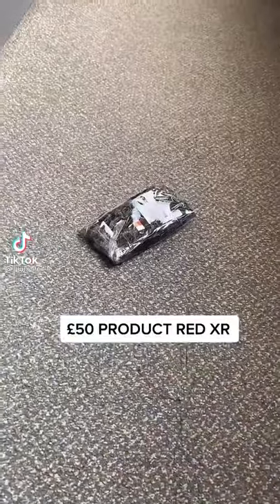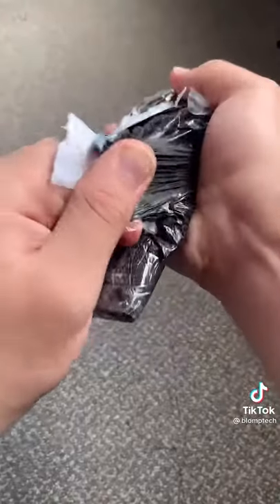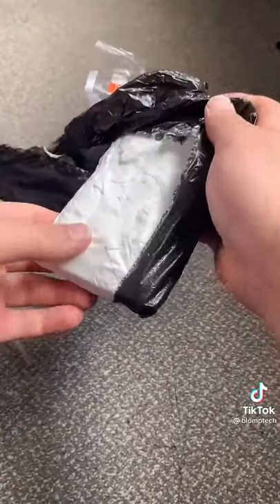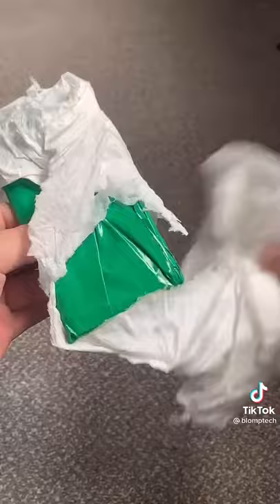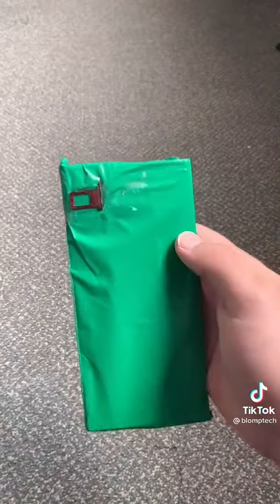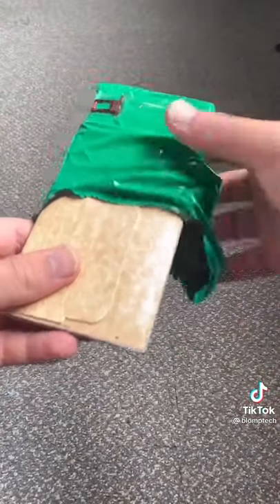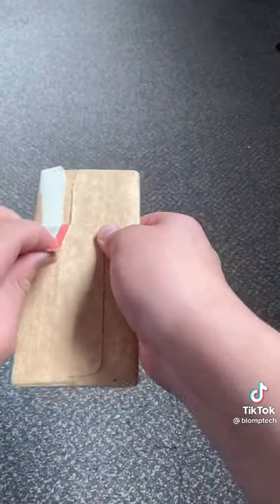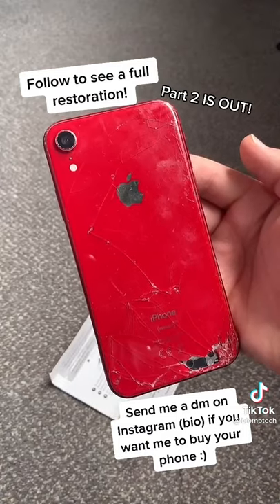THIS 60$ XR WAS THROWN IN TO A BOILER!!! IS IT STILL REVIVABLE?!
Hey guys!

So I copped another iPhone but this time it was THROWN IN TO A BOILER xD .

This deal was actually given to me by a awesome follower who contacted me via my instagram dms to ask if I wanted to buy the phone off him...

Thanks!

Links

Check me out on my tik tok :)

And if your extra bored my insta where you can dm me lol

if you have the time be sure to check out these other channels like Phone Repair Guru with his latest video on "Cooking the Note 9... Screen only Replacement " which I found really cool and also check out my guy Josh Connects with his latests videos on "You won't believe what I found... ". Love you guys!